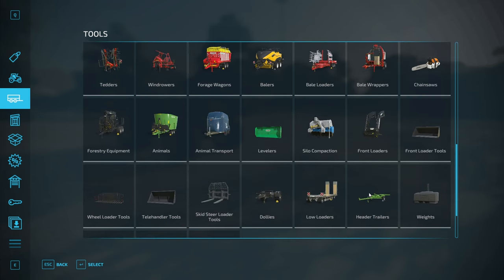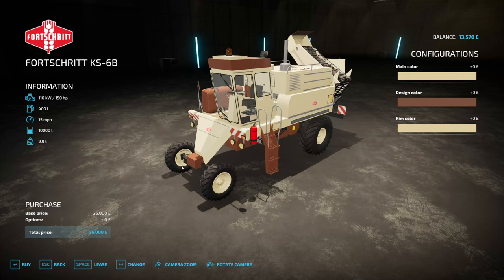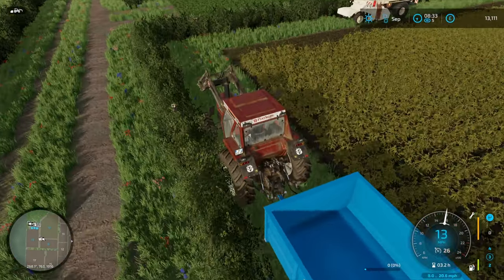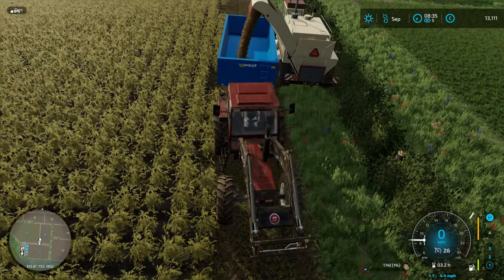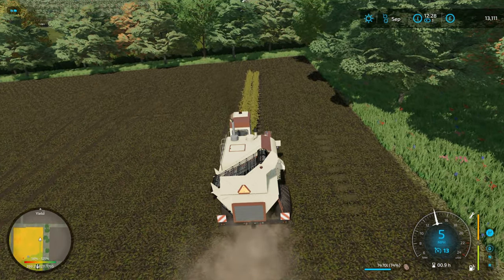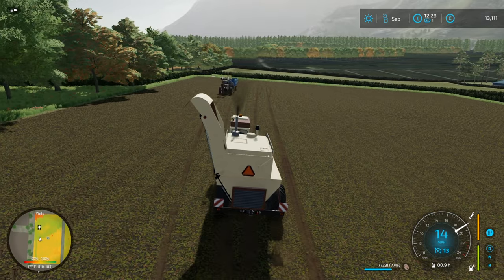Spudtacular - Maypole Farm - Hard mode - ep5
Join me as we progress through the last 5 decades of farming technology The spuds are ready so lets get them harvested